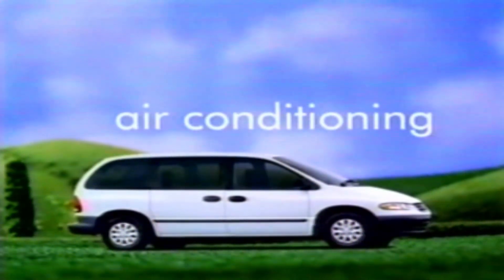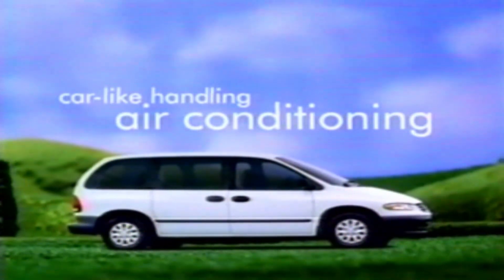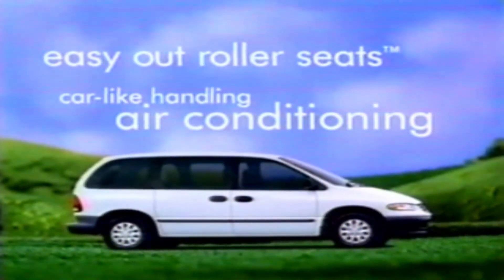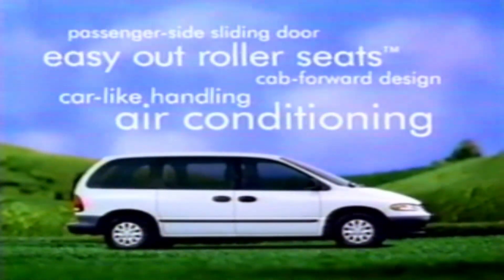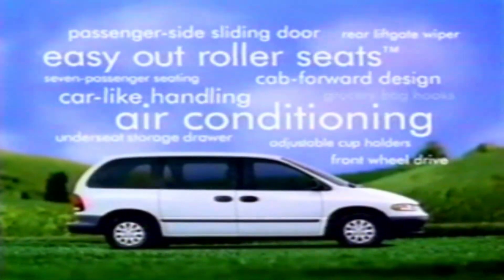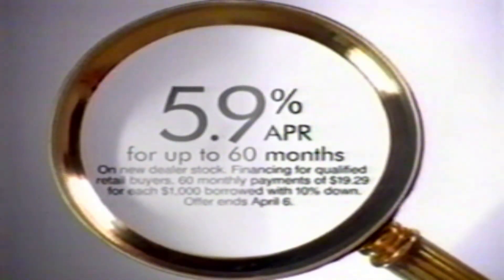Retro Plymouth Voyager Minivan Car Commercial 1997 Model Year 1998